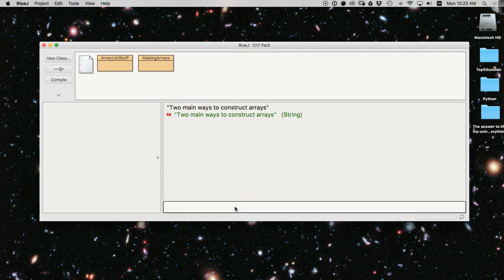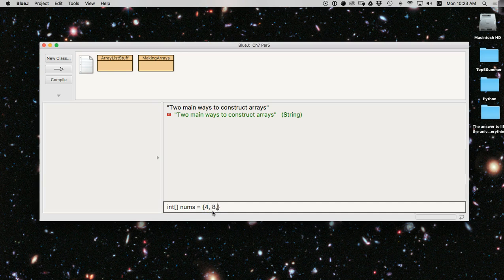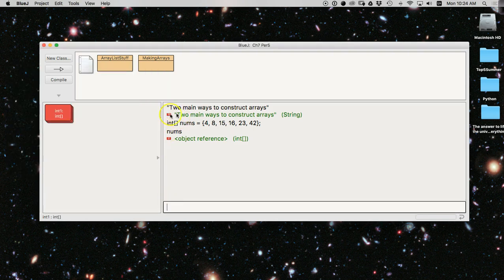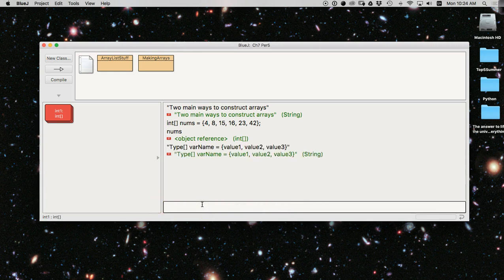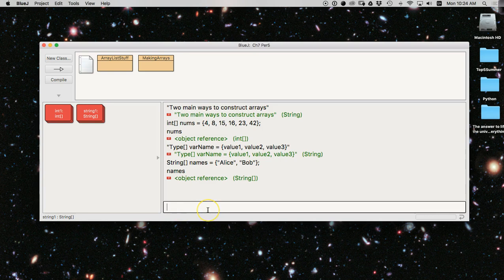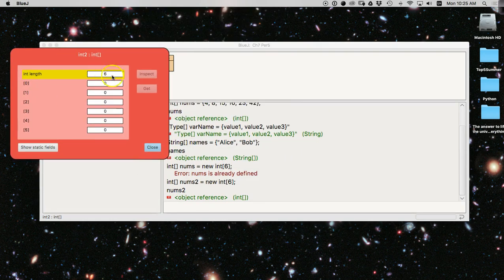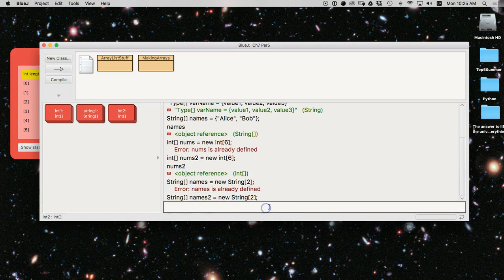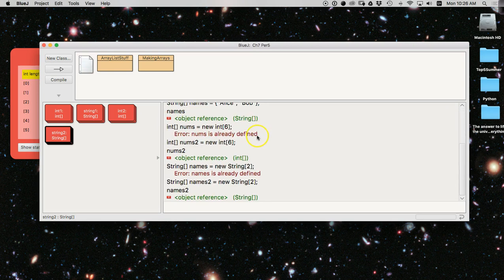Constructing Arrays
Two ways of constructing arrays.